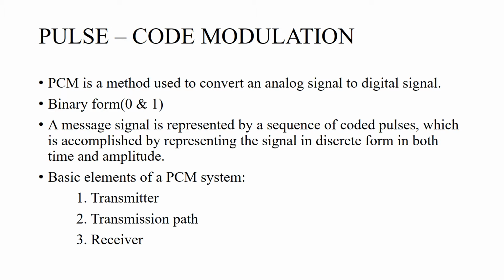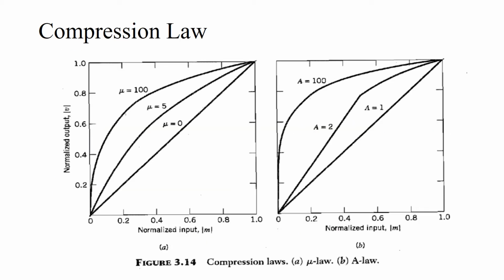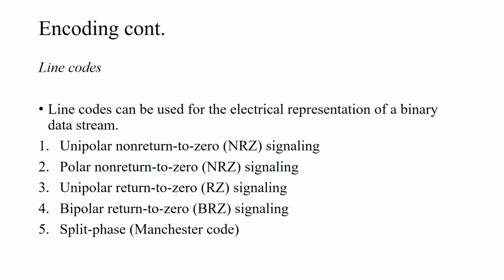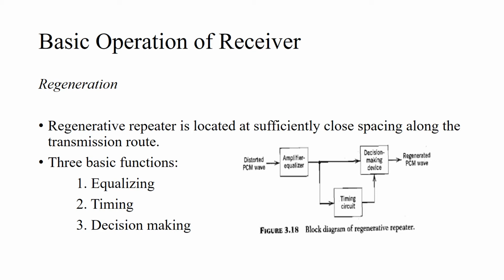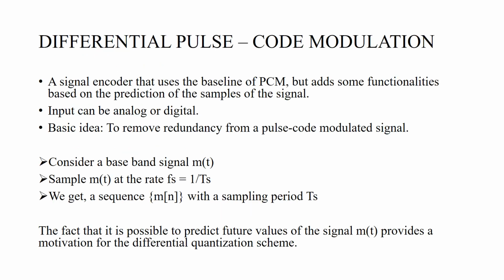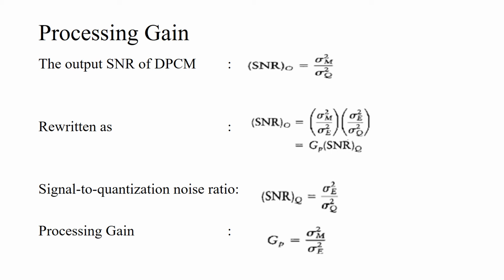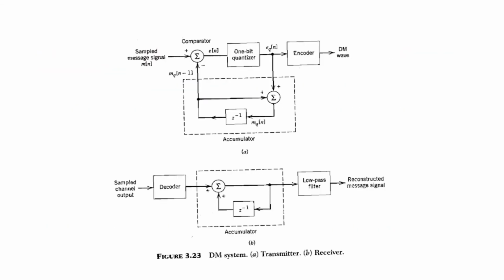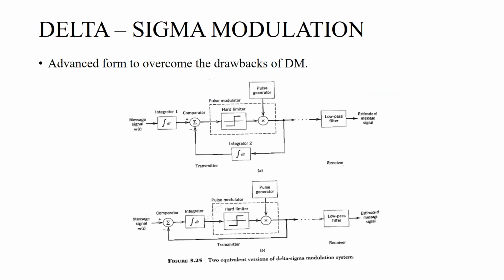ROSE JOJI 31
PCM, DPCM & DELTA MODULATION